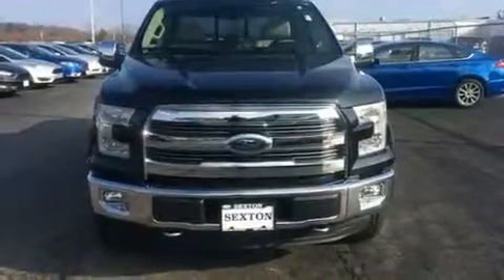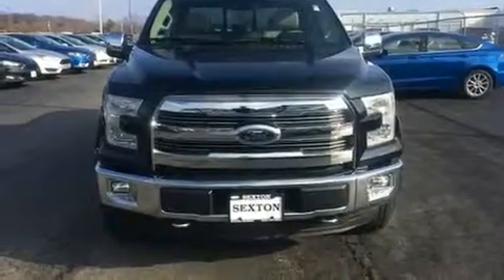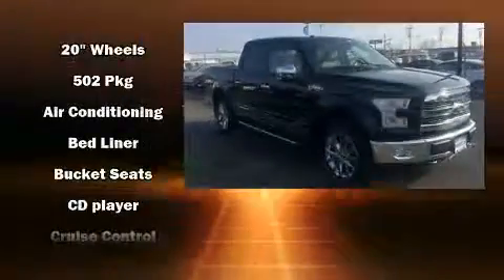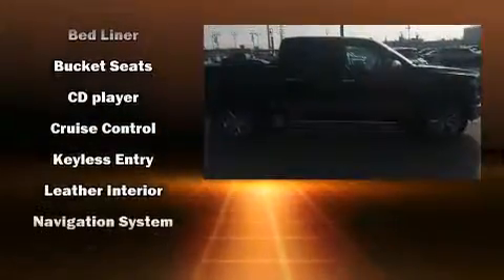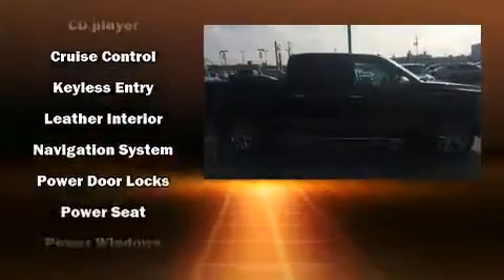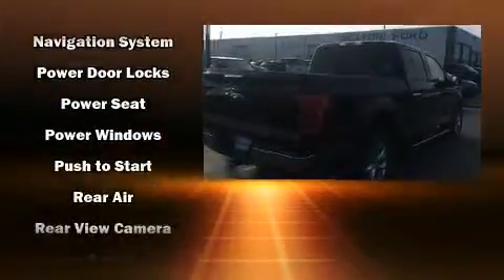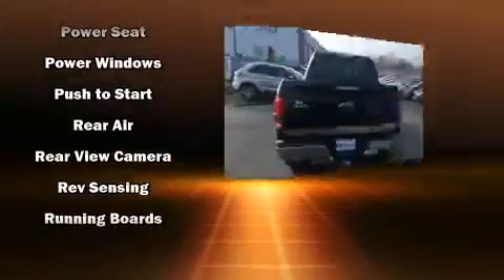2016 Ford F-150 in Moline, IL 61265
Sexton Ford
3802 16th Street

Treat yourself to a test drive in the 2016 Ford F-150. With less than 10,000 miles on the odometer, this vehicle glistens in the crowded pickup truck segment! Top features include air conditioning, delay-off headlights, a tachometer, variably intermittent wipers, a rear step bumper, telescoping steering wheel, and more. Take assurance in side curtain airbags, providing head protection in the event of a severe collision. You will have a pleasant shopping experience that is fun, informative, and never high pressured. Stop by our dealership or give us a call for more information.